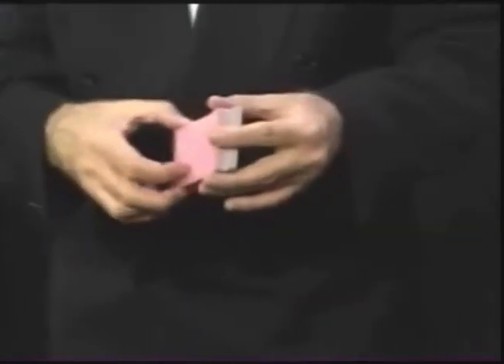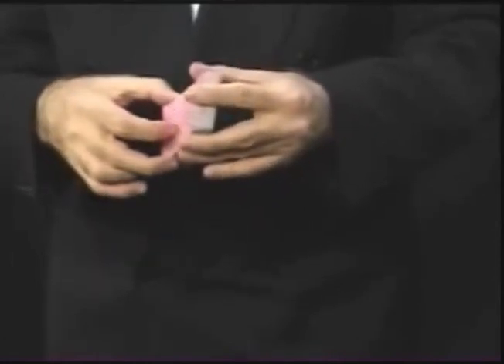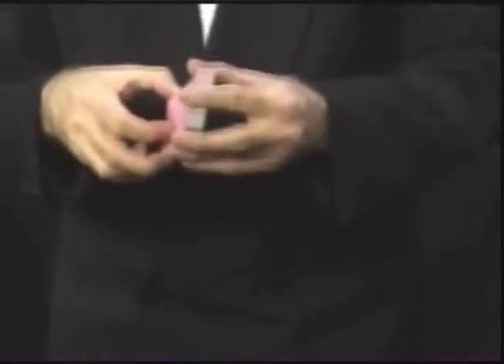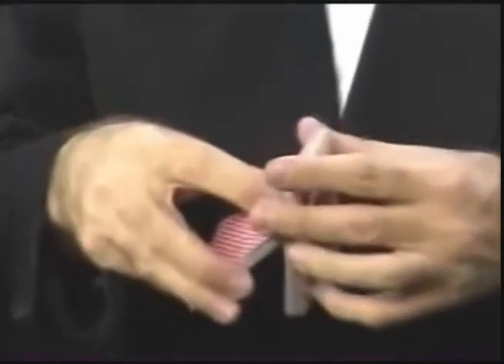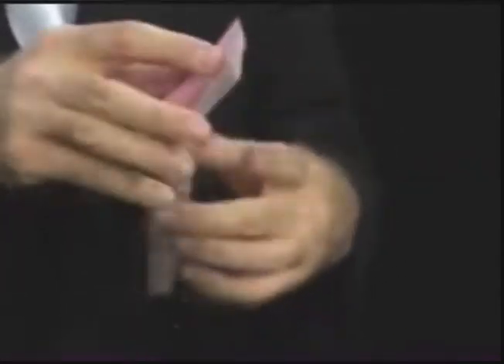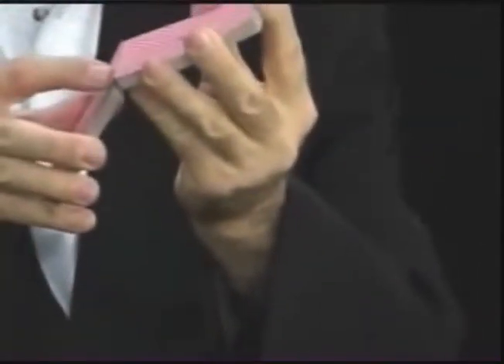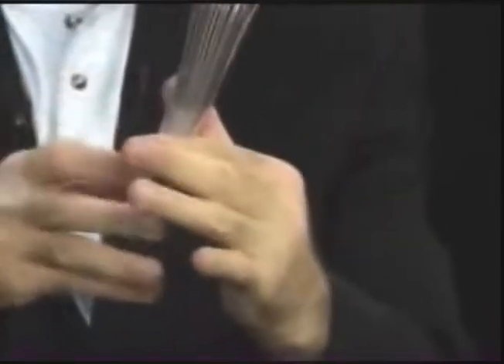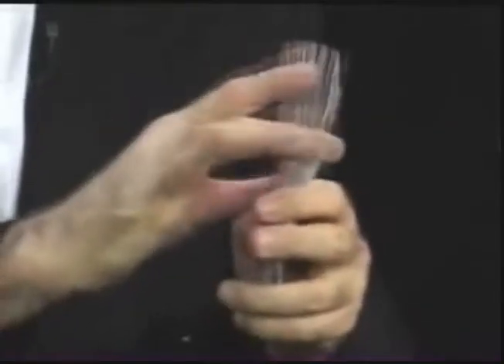Visual Alchemy The Magic Life of Jeff Sheridan video2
Visual Alchemy: The Magic Life Of Jeff Sheridan pays tribute to the enduring genius of Jeff Sheridan, the father of modern street magic.

Featuring rarely-seen photographs of Sheridan performing on New York City streets from 1976 to 1989 by Jim R. Moore, the book includes 15 essays from fellow magicians and street performers, along with an introduction by Lance Burton.

A book for anyone interested in magic or New York City street life, Visual Alchemy: The Magic Life Of Jeff Sheridan offers readers an insider's perspective of a legendary performer during a transformative era in New York.

"To say that Jeff is a creative genius is putting it mildly."
- George Robinson, from his essay "Jeff Sheridan, Friend, Confident, Creative Genius." Viking Mfg. Co.

"His way of looking at the world, and magic, has been that radically influenced by the fact that his other great love is art..."
- Richard Kaufman: Scenes from a Hidden Life

"Jeff Sheridan is the real wizard"
- Cardone from his essay "On Jeff Sheridan"